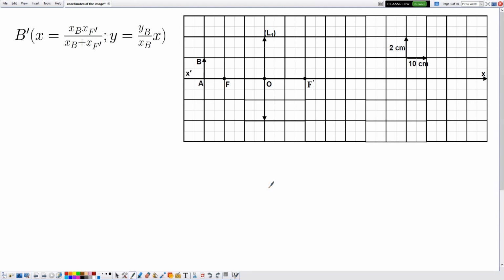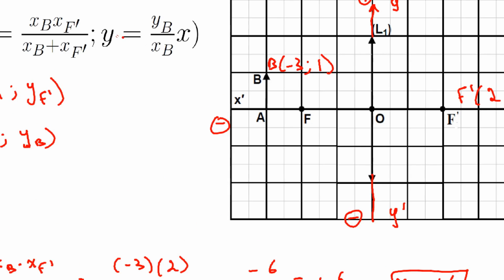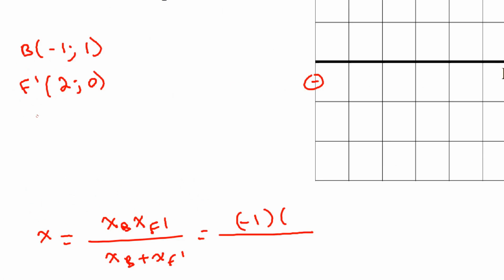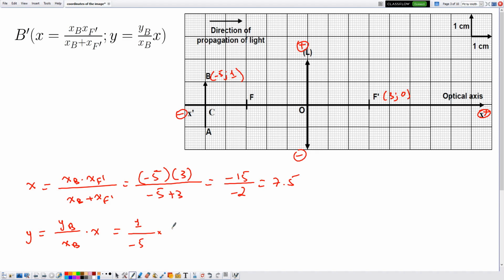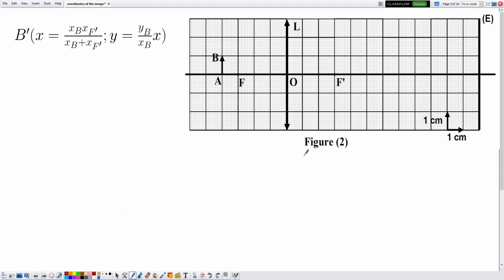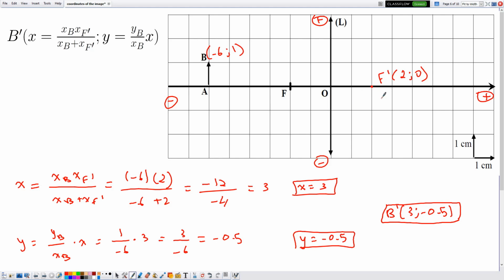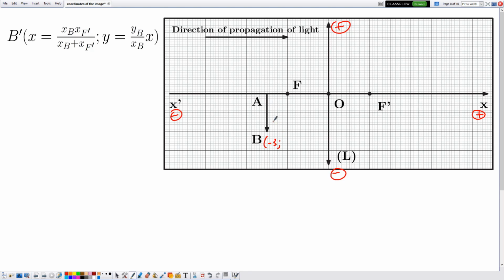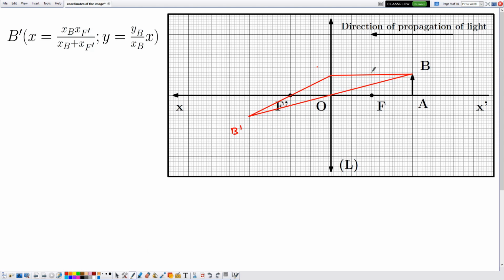Physics, Grade 9- Optics: Chapter 2, Formation of Images: Locating the Image.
In this video, we explain "Optics: Chapter 2, Formation of Images: Locating the Image" for grade 9 students.